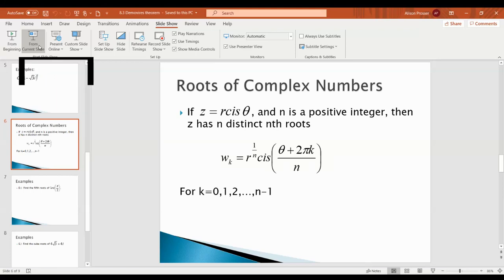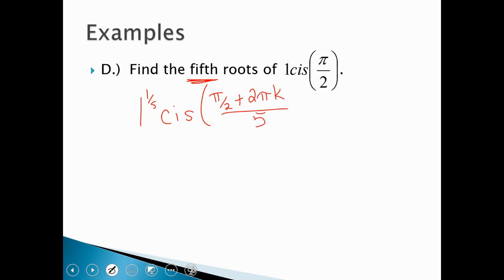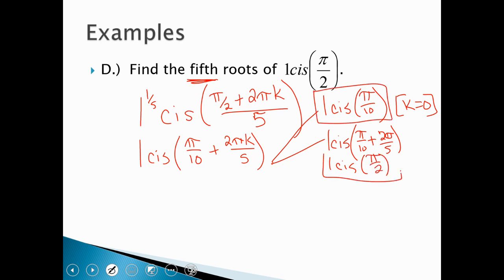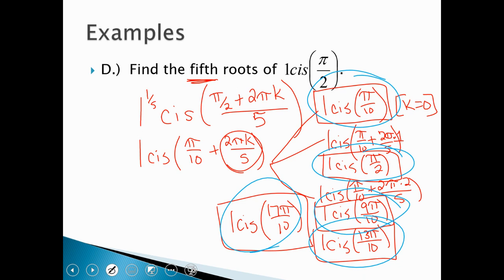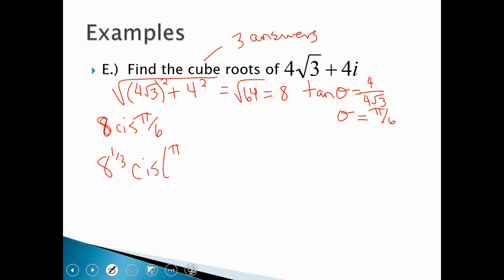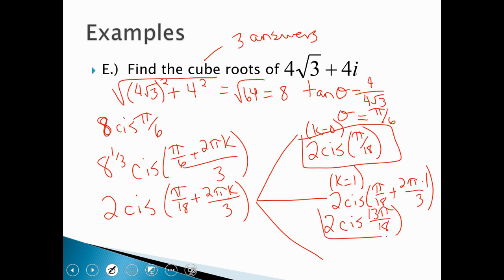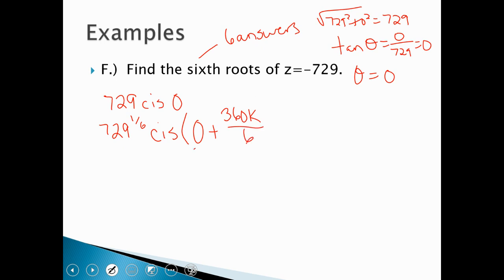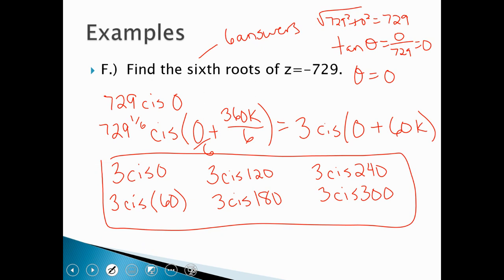8.3 Part 4 Roots of Complex Numbers